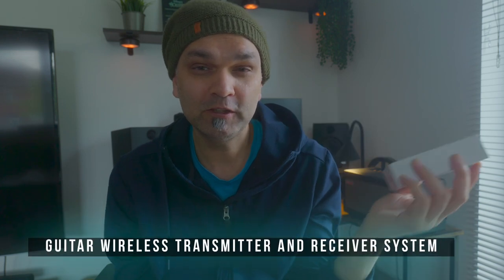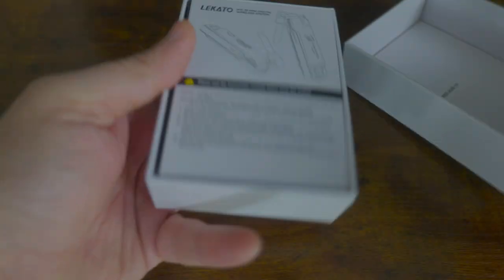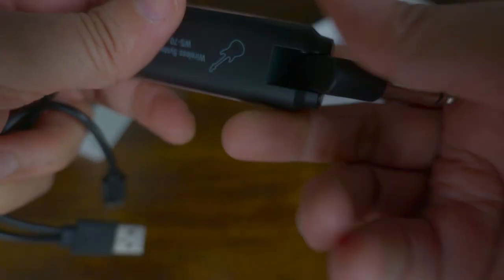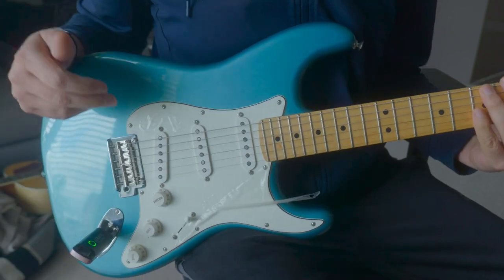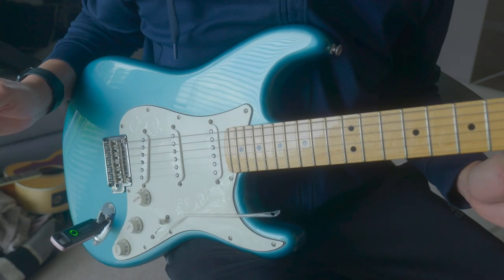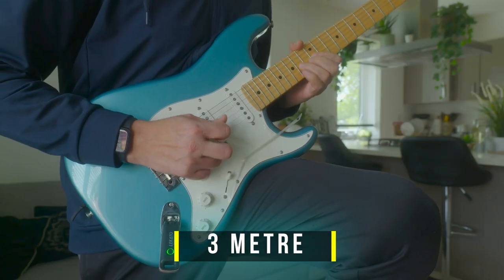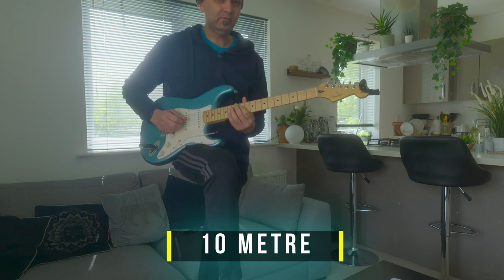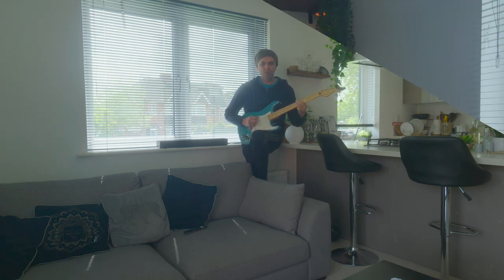Say goodbye to tangled cords with this affordable gadget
Tired of dealing with tangled cords? Say goodbye to the mess with this affordable gadget! Learn how to use wireless transmission and receiver system to avoid tangled guitar cables.

In this video, we will conduct sounds lag, noise and distant test of this device for an easy decision.